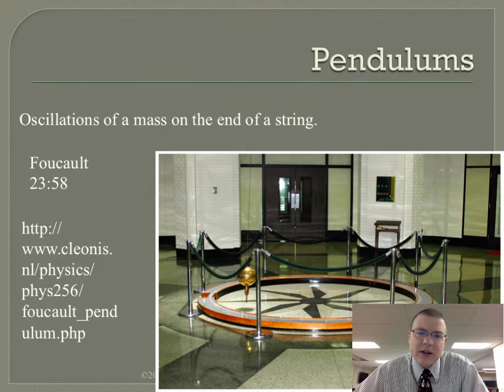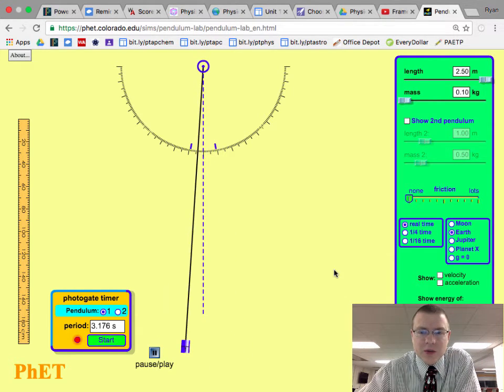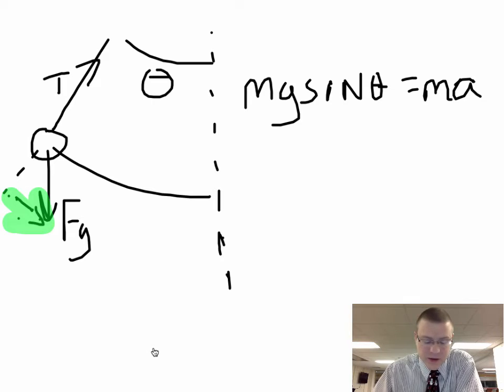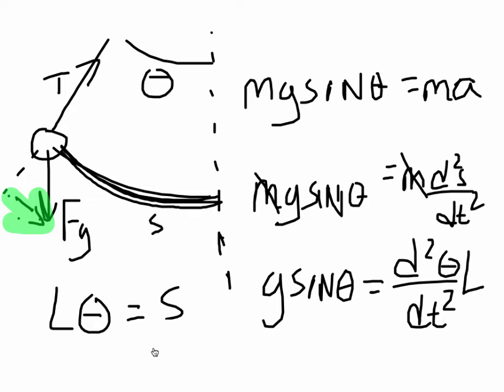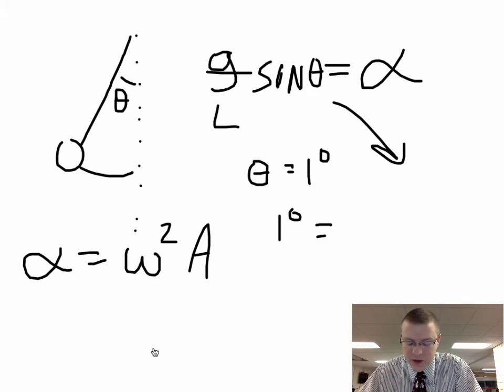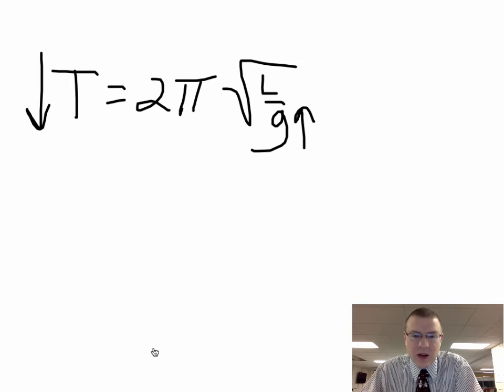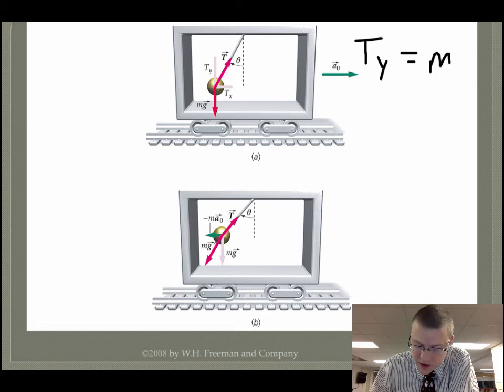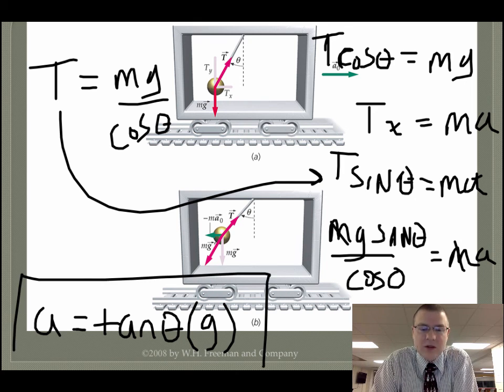13.5 String-Mass Pendulums